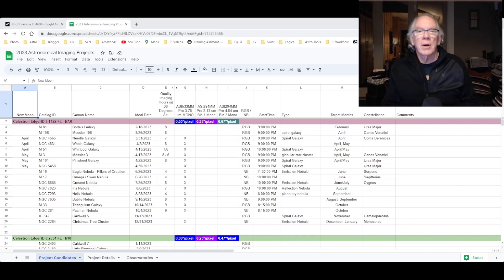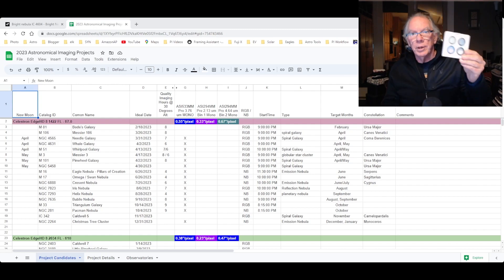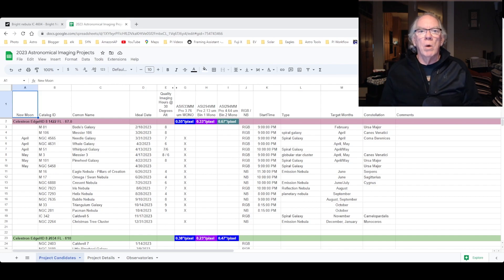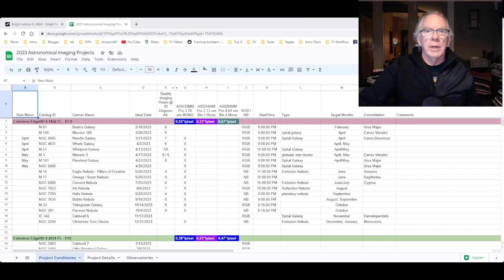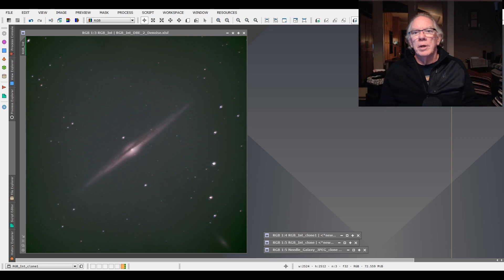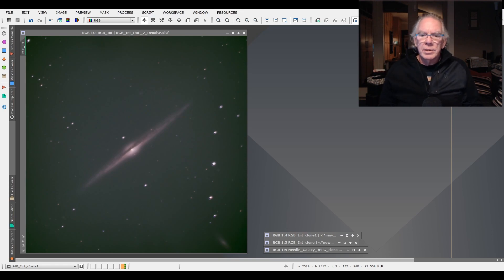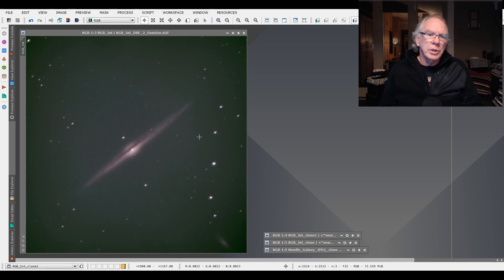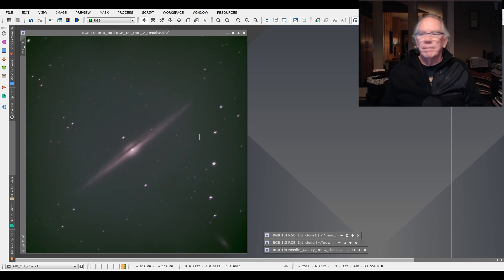LRGB vs RGB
Received  my ZWO ASI533MM Pro today. I'll list me ASI533MC Pro for sale shortly on Cloudy Nights.